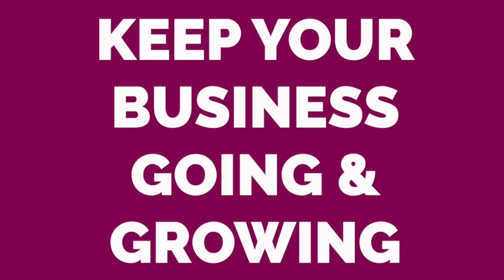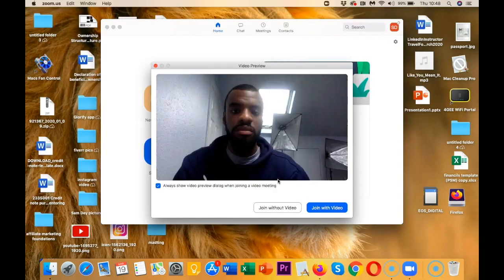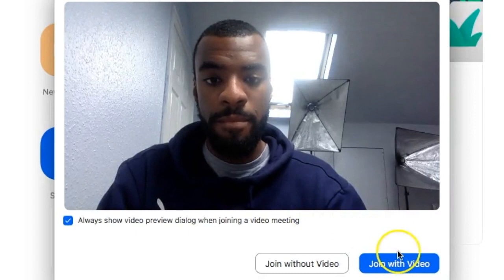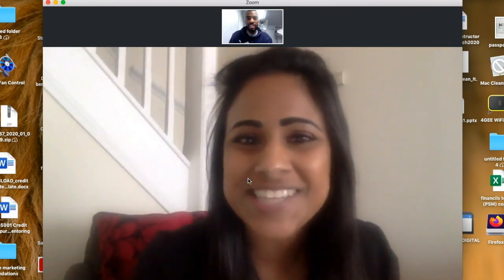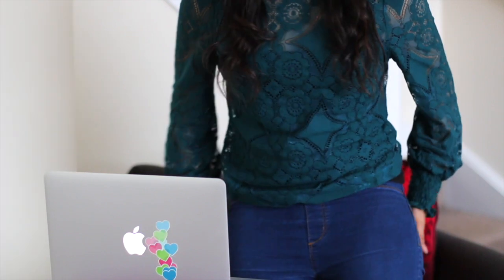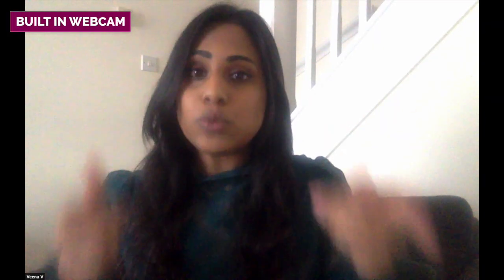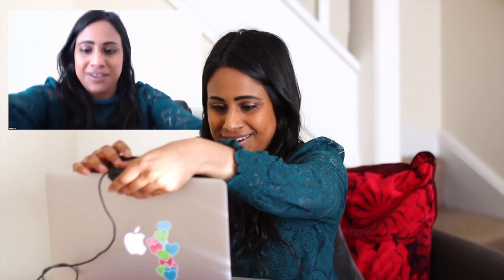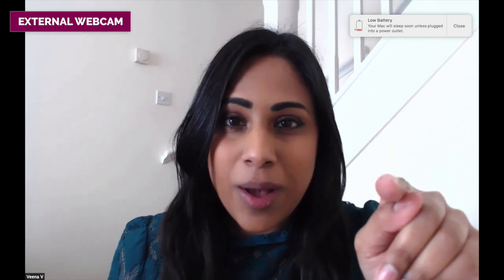How To Join A Zoom Meeting (& THE SECRETS TO LOOK GREAT)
How to join a zoom meeting for the first time as a participant AND how to look great on your webcam ⭐️Watch the ultimate beginners guide to Zoom

This zoom tutorial for beginners is loaded with top tips to look good on your webcam for your online zoom meetings and video conferencing. If you are joining a zoom meeting for the first time, this video will help you to fully prepare and will make sure you look professional on zoom as soon as you enter the online class. You'll feel fully confident to join a zoom meeting from your computer or laptop.

// VIDEOS MENTIONED //

// MY EQUIPMENT //

LOGITECH WEBCAM
Amazon US
Amazon UK

// FREE RESOURCES //

📌FREE GUIDE 📌
HOW TO GET YOUR BUSINESS VISIBLE IN LESS THAN 1 WEEK

📌FREE CHECKLIST 📌
MASTER THE ART OF FACEBOOK LIVE

📌FREE MASTERCLASS 📌
How To Get 10,000 Youtube Subscribers & Grow Your Business Online with my BULLETPROOF 3 Step Formula (No Video Experience Needed!)

TIK TOK 👉@TheVeenaV

//  ABOUT VEENA V //

Hello Happiness Hustler! I'm Veena V and I started working in the media industry when I was 16. After 10 years of working as a radio presenter, having a baby when I was 22, becoming a single mum and getting frustrated with always 'chasing' work, I was fed up!

So decided to change my life and to set up my own Youtube Training Business and delve into the world of entrepreneurship.

TAKE ACTION TODAY, not tomorrow, because you deserve so much success

Veena V xxx

HOW TO JOIN A ZOOM MEETING FOR THE FIRST TIME & TIPS TO LOOKING GOOD ON A WEBCAM FOR ONLINE MEETINGS